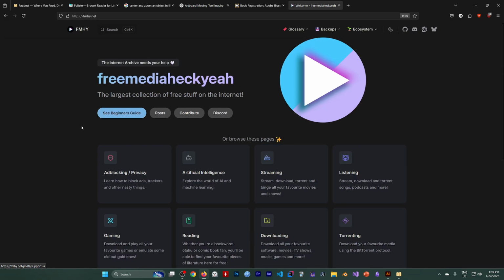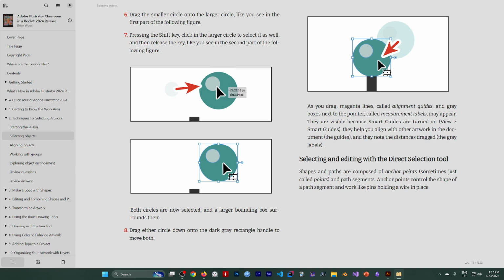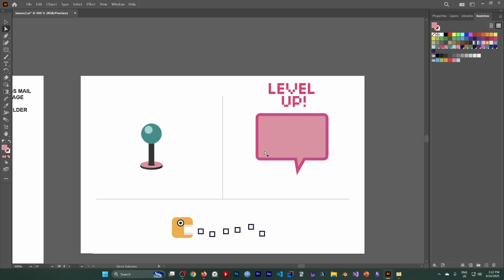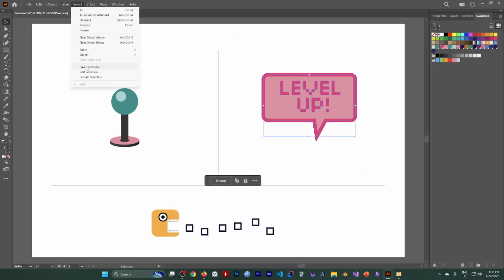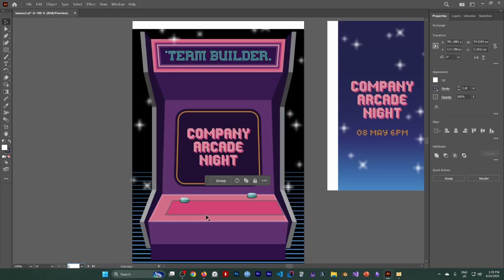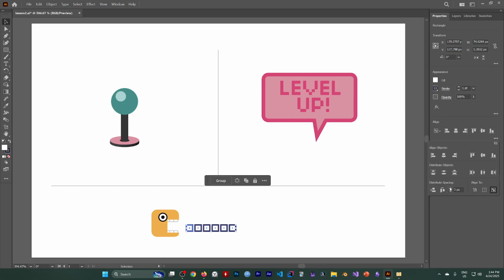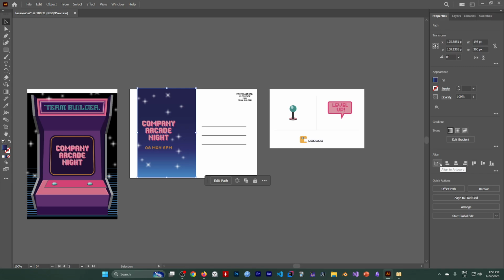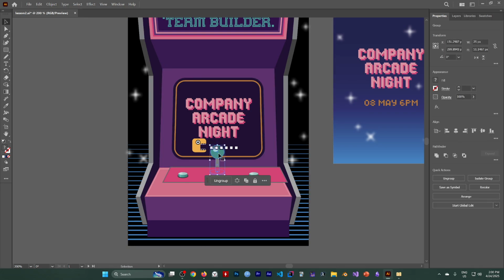adobe illustrator vlog 03